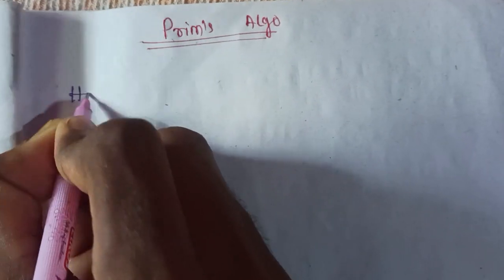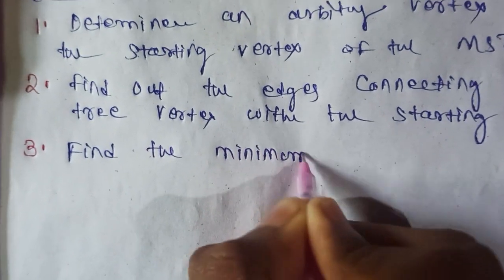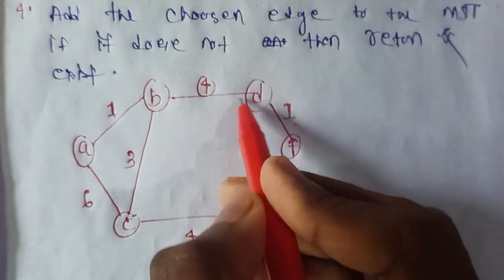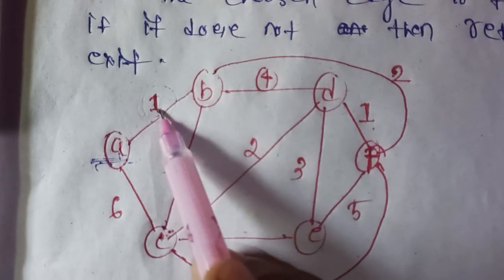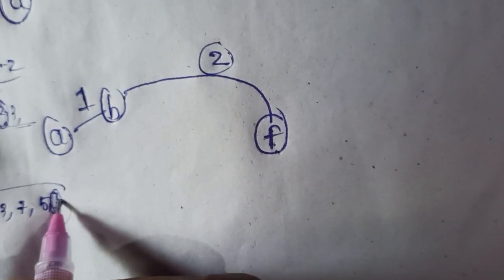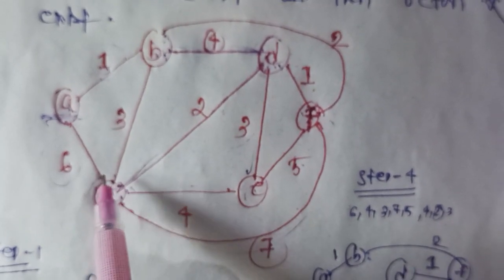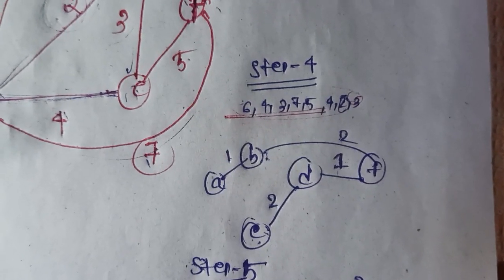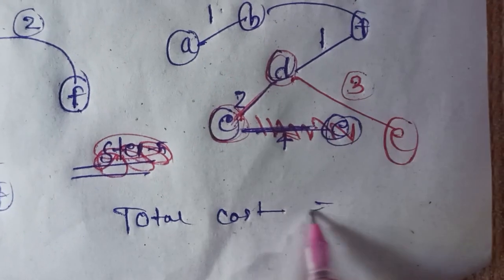PRIM'S ALGORITHM FOR FIND OUT THE MINIMUM SPANNING TREE||DATA STRUCTURE.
minimum Spanning Tree
prims algo